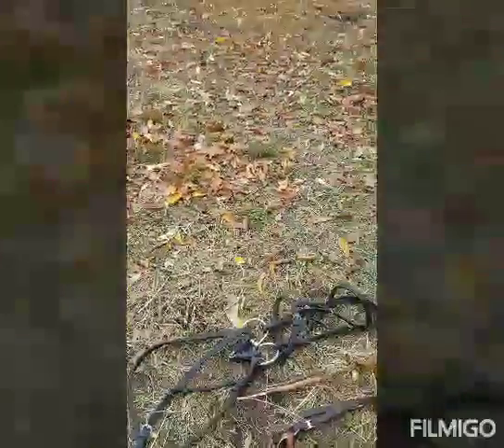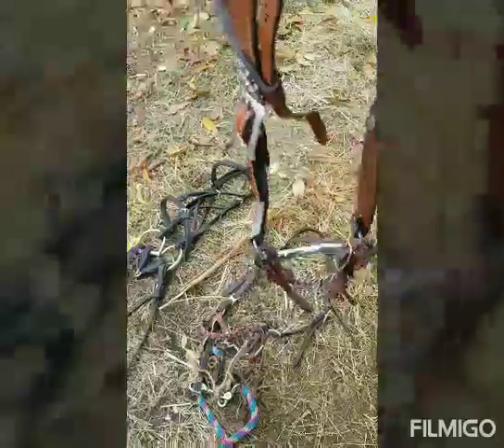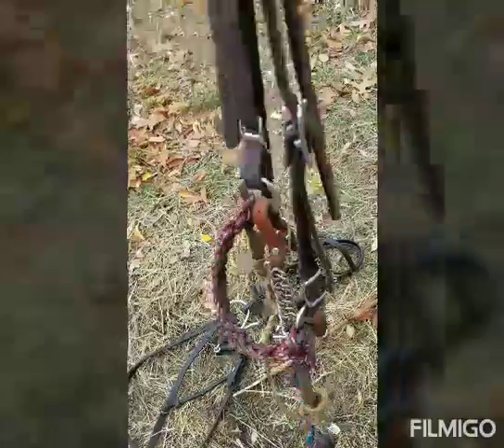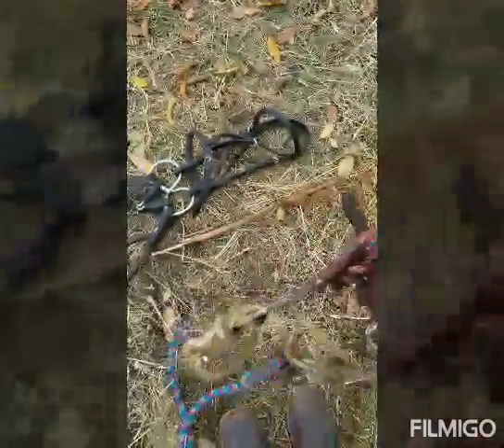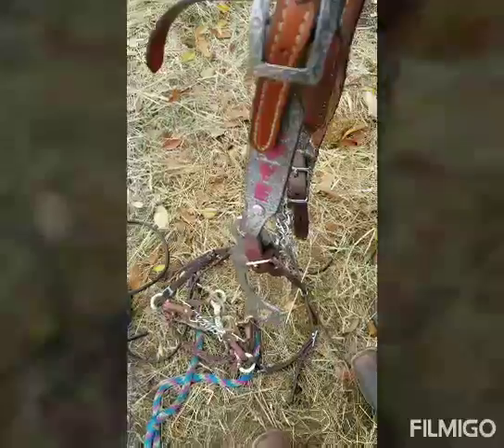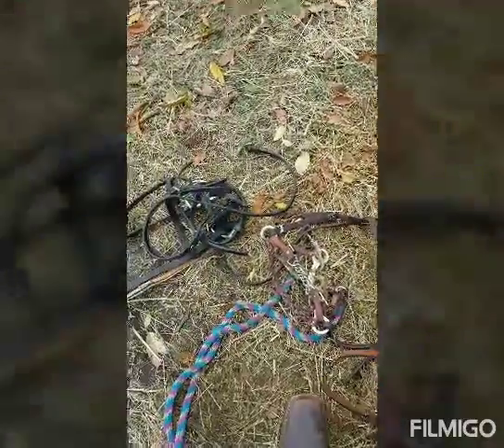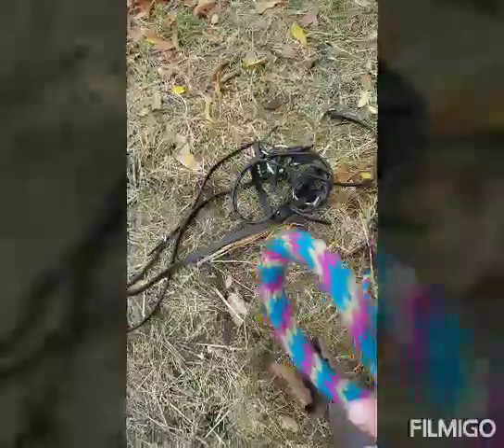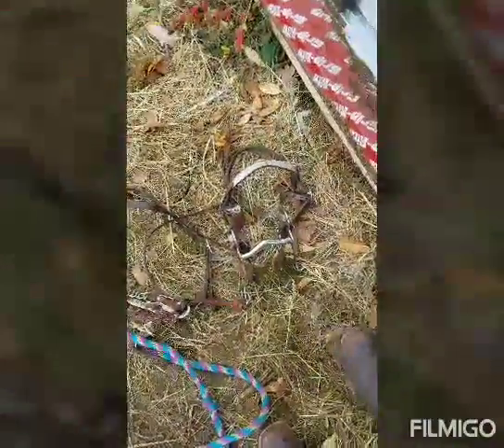Bridle, headstall and hackamore